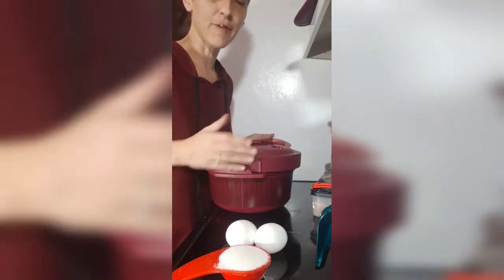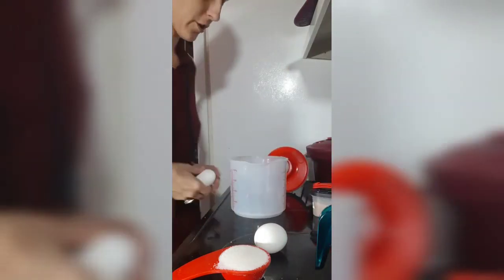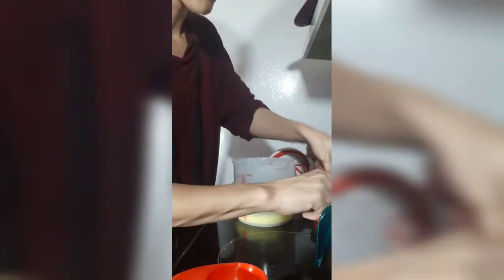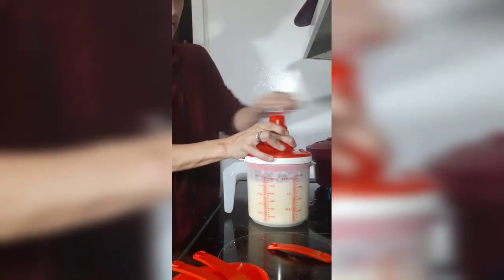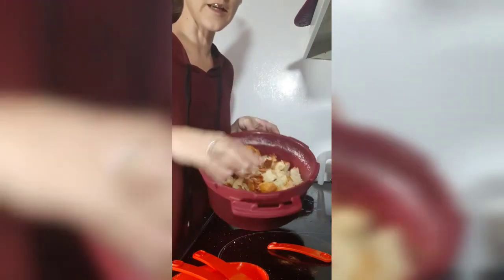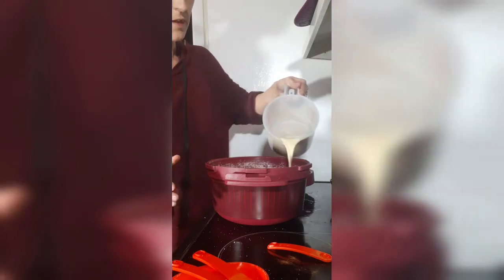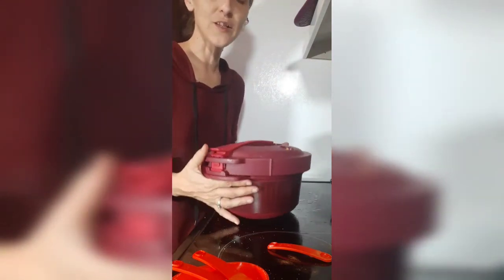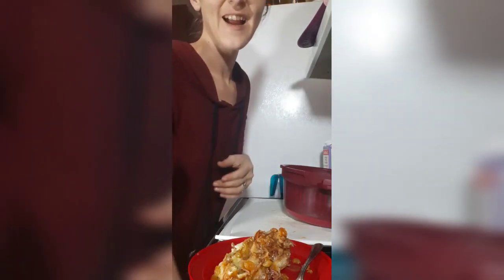Lindsay's Bread Pudding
Tupperware Products Used:

Pressure cooker
Measuring mates
Whip n Mix
Spice shakers